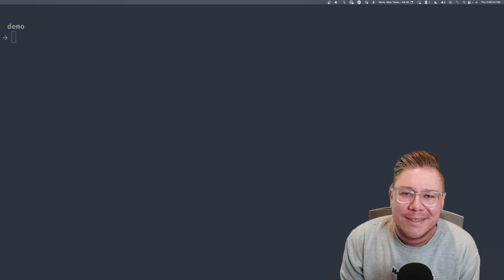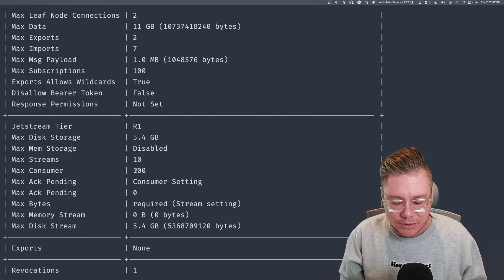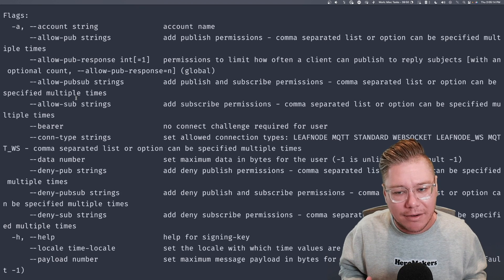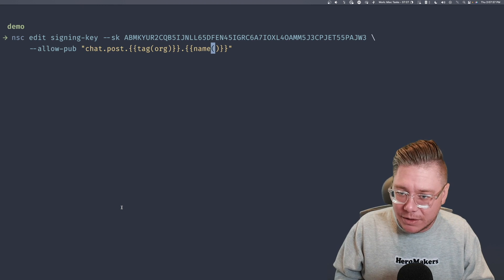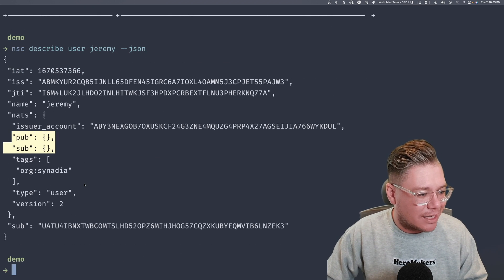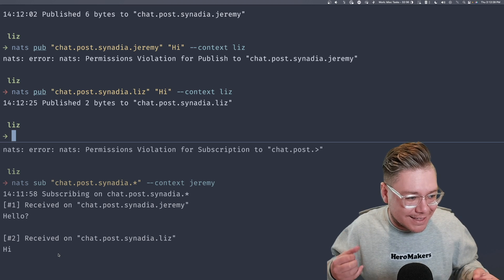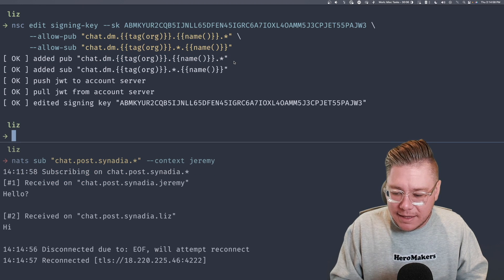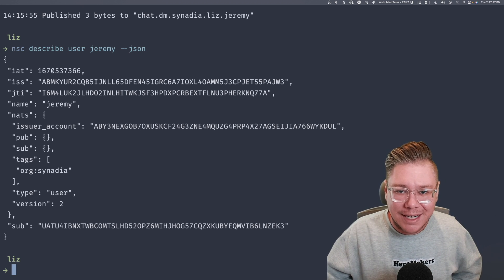Dynamic Permissions with Scoped Signing Keys | Rethink Connectivity Episode 8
In this episode, Jeremy explains how to use scoped signing keys to act as roles for user permissions, and how it makes for a more dynamic way of managing permissions in NATS.